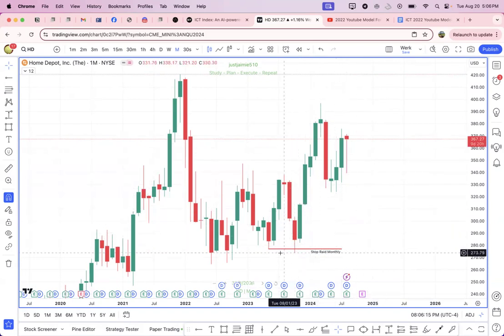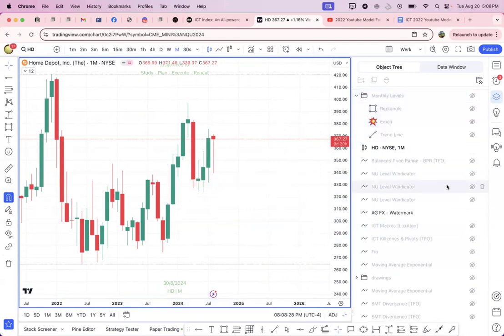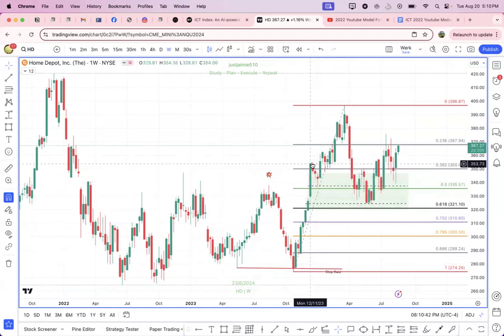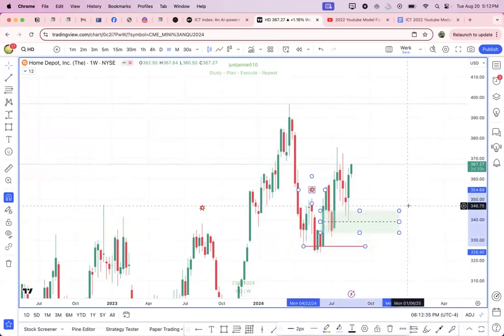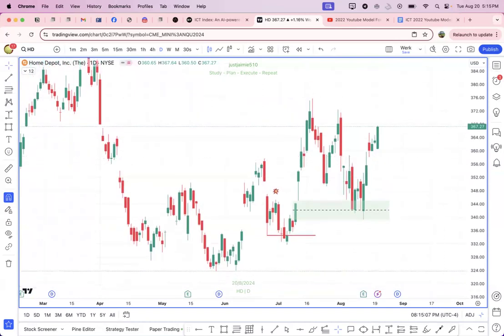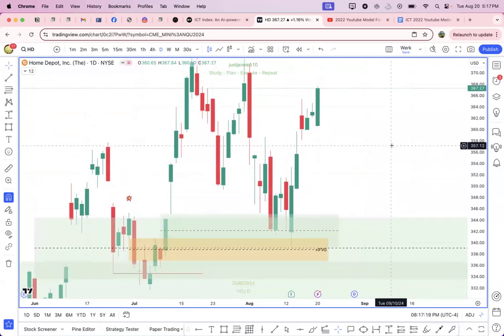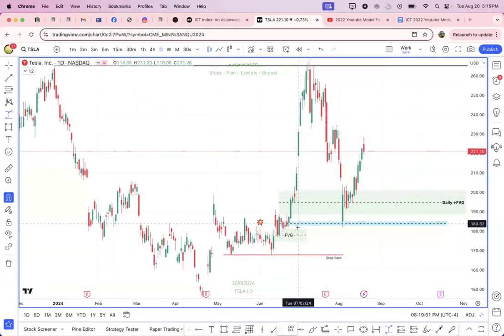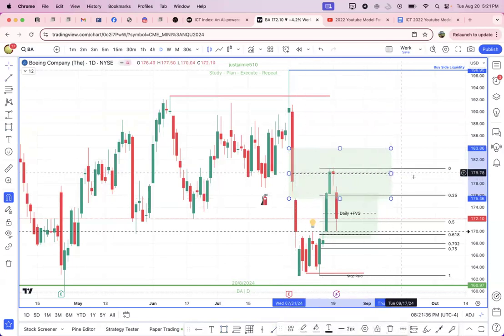Charting the 2022 YouTube Model on Equities (HD, TSLA, BA) - BACKTESTING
I recorded this for our study group community to try to help people understand the @InnerCircleTrader 2022 YouTube Model a little better.